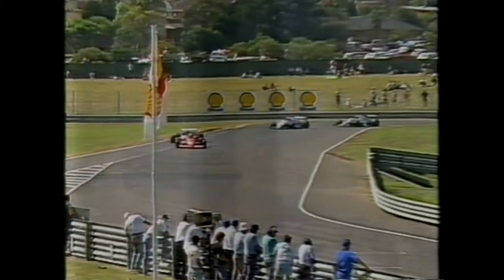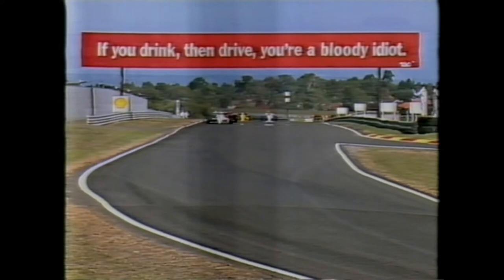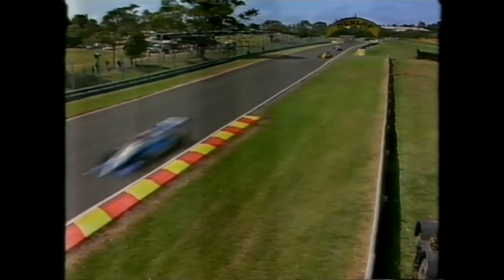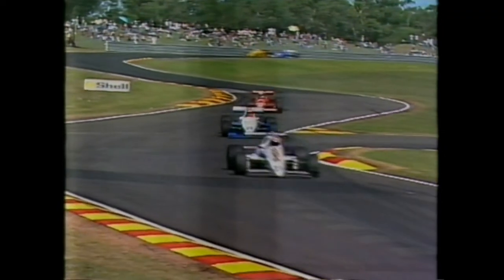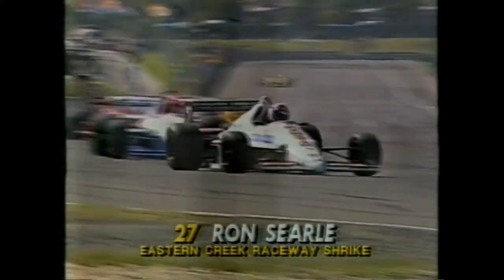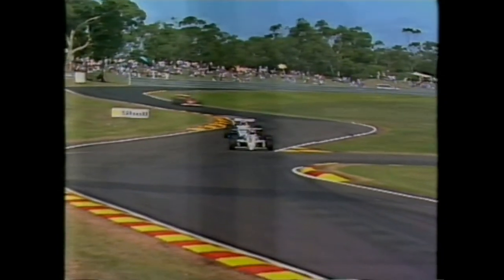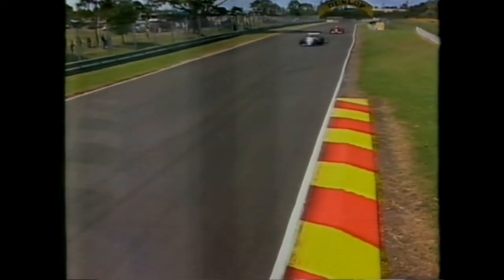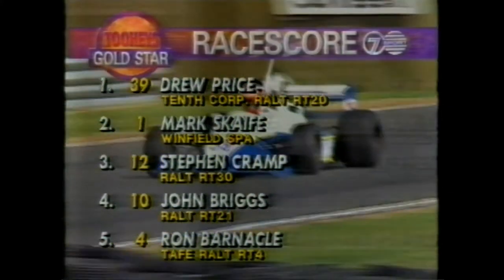1992 FORMULA BRABHAM R1 Sandown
Welcome back to Sandown 1992 for Round 1 of the Tooheys Gold Star Drivers Championship. Mark Skaife starts on Pole Position.

Originally designated "Formula Holden", from 1991 to 1995 the category was officially known as "Formula Brabham" in honour of Australia's first Formula One World Champion Sir Jack Brabham, the only person in history to win the World Championship in a car of his own design back in 1966.

Sir Jack acted as the category patron for five seasons.

All credit to Channel 7 Sport, Australia.
Commentated by: Neil Crompton, Mark Oastler & Allan Moffat.

Motor sport is an international language.